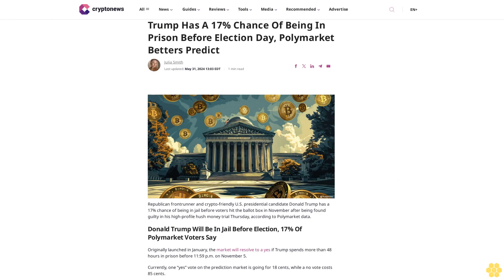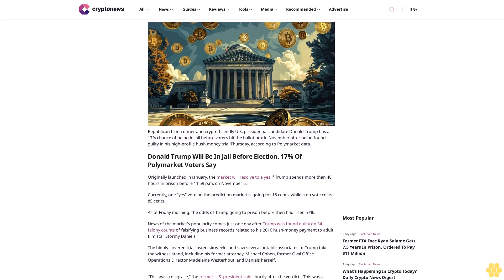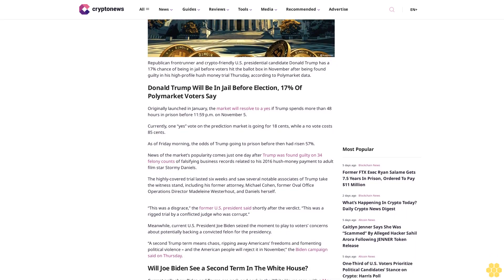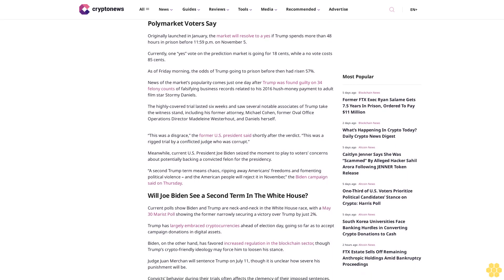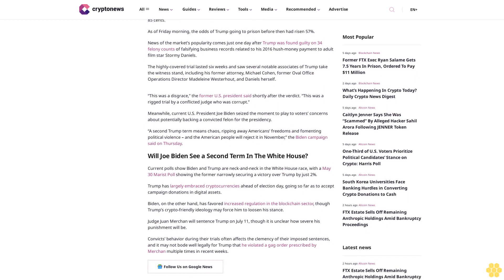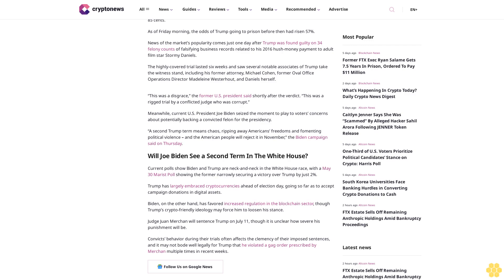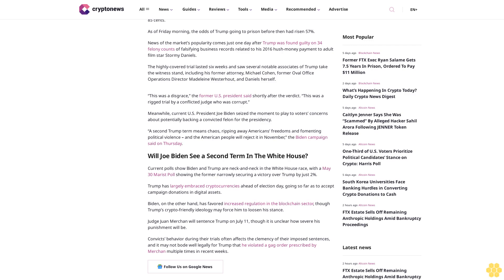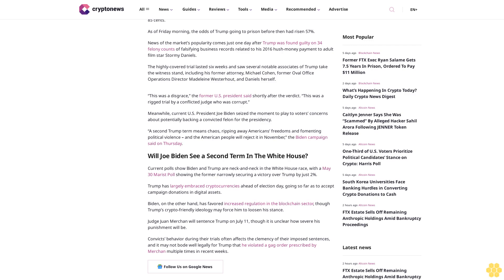Trump Has A 17% Chance Of Being In Prison Before Election Day,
Julia Smith

Republican frontrunner and crypto-friendly U.S. presidential candidate Donald Trump has a 17% chance of being in jail before voters hit the ballot box in November after being found guilty in his high-profile hush money trial Thursday, according to Polymarket data.

Donald Trump Will Be In Jail Before Election, 17% Of Polymarket Voters Say.

Originally launched in January, the market will resolve to a yes if Trump spends more than 48 hours in prison before 11:59 p.m. on November 5.

Currently, one “yes” vote on the prediction market is going for 18 cents, while a no vote costs 85 cents.

As of Friday morning, the odds of Trump going to prison before then had risen 57%.

News of the market’s popularity comes just one day after Trump was found guilty on 34 felony counts of falsifying business records related to his 2016 hush-money payment to adult film star Stormy Daniels.

The highly-covered trial lasted six weeks and saw several notable associates of Trump take the witness stand, including his former attorney, Michael Cohen, former Oval Office Operations Director Madeleine Westerhout, and Daniels herself.

“This was a disgrace,” the former U.S. president said shortly after the verdict. “This was a rigged trial by a conflicted judge who was corrupt.”

Meanwhile, current U.S. President Joe Biden seized the moment to play to voters’ concerns about potentially backing a convicted felon for the presidency.

“A second Trump term means chaos, ripping away Americans’ freedoms and fomenting political violence – and the American people will reject it in November,” the Biden campaign said on Thursday.

Will Joe Biden See a Second Term In The White House?.

Current polls show Biden and Trump are neck-and-neck in the White House race, with a May 30 Marist Poll showing the former narrowly securing a victory over Trump by just 2%.

Trump has largely embraced cryptocurrencies ahead of election day, going so far as to accept campaign donations in digital assets.

Biden, on the other hand, has favored increased regulation in the blockchain sector, though Trump’s crypto-friendly ideology may force him to loosen his stance.

Judge Juan Merchan will sentence Trump on July 11, though it is unclear how severe his punishment will...